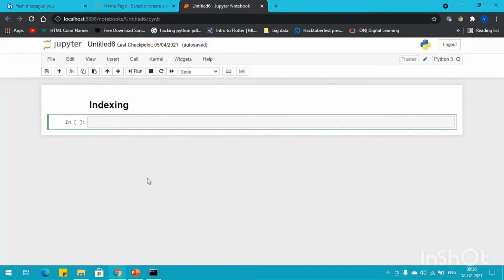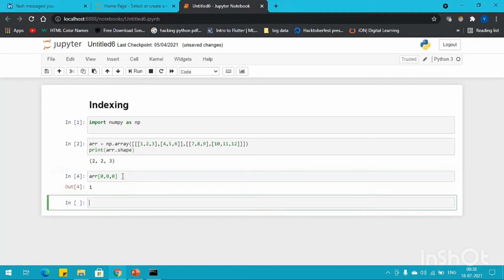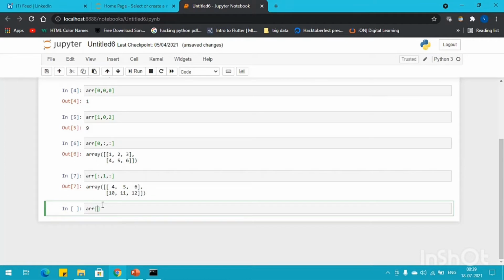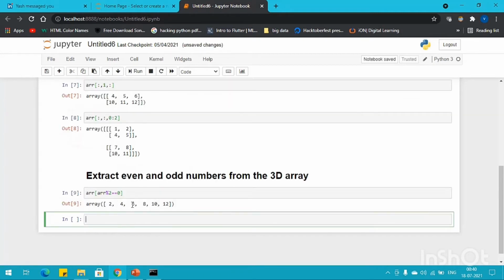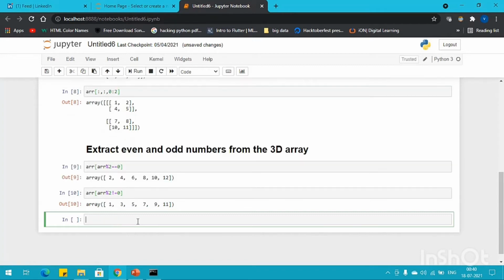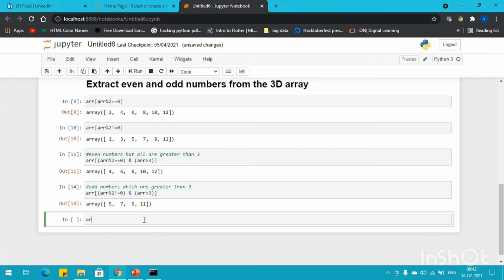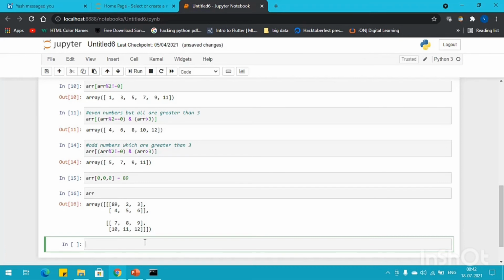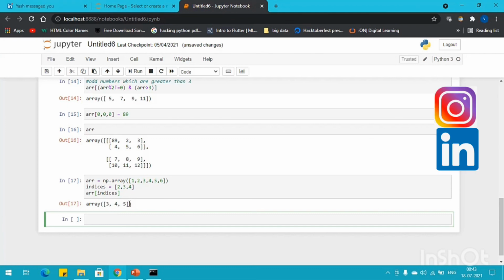Numpy Indexing | Numpy tutorial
In this tutorial, you are going to learn about indexing in Numpy.